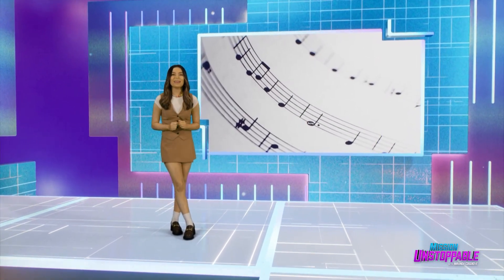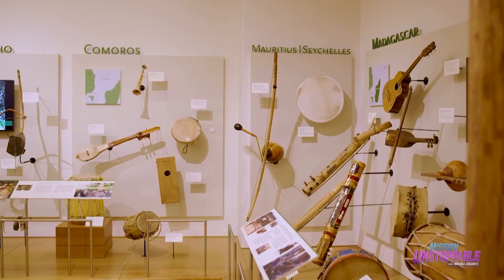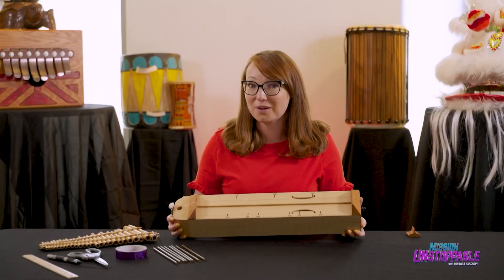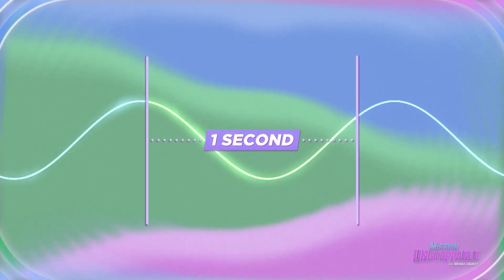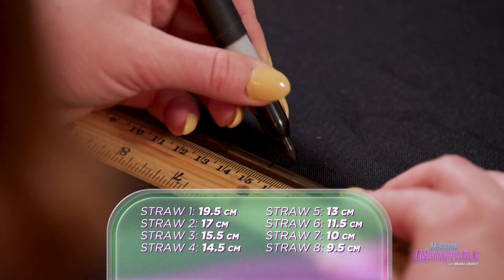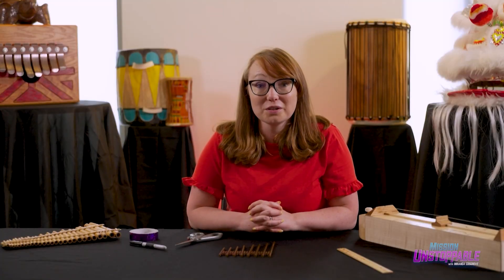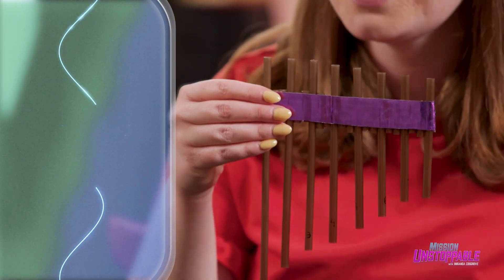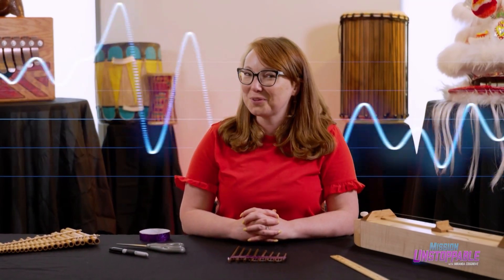DIY Pan Flute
Music, and the instruments that create it, is basically just a whole buncha math. You can learn about the STEM behind musical frequencies and octaves with this easy DIY experiment!

All you need to get started is 8 or more straws (we recommend more eco-friendly options like agave), tape, and scissors!

Hannah Evans is a STEM educator at the Musical Instrument Museum in Phoenix, AZ.